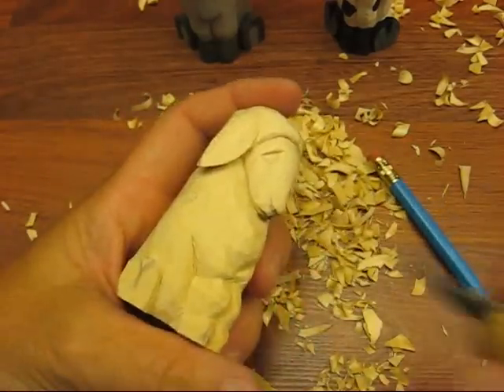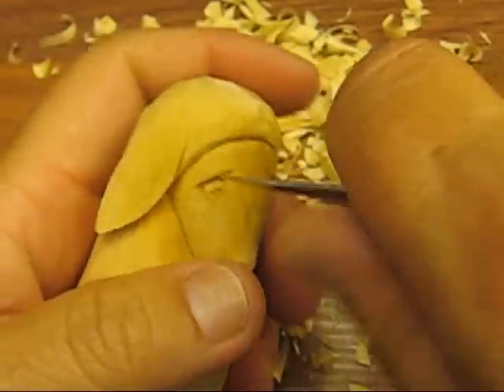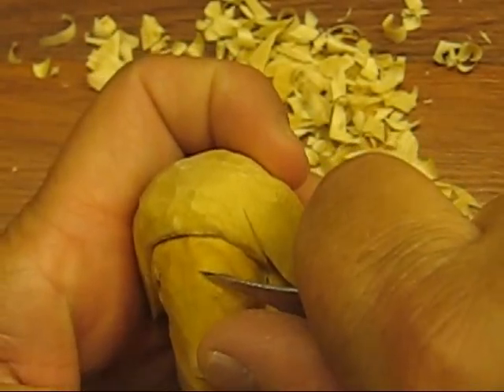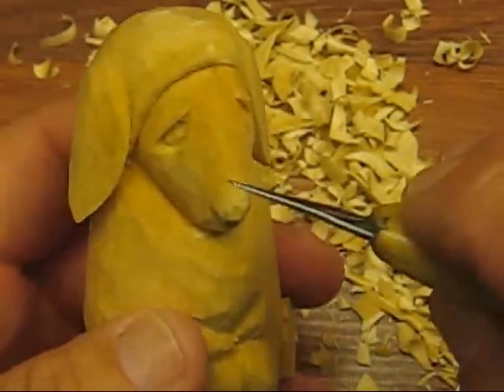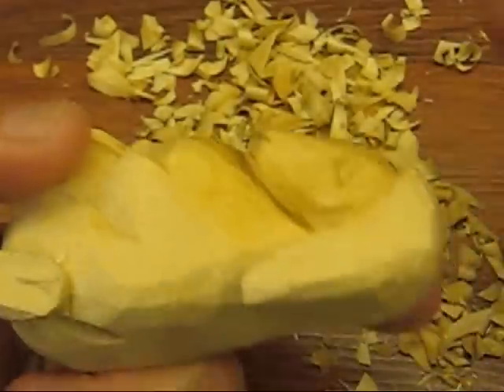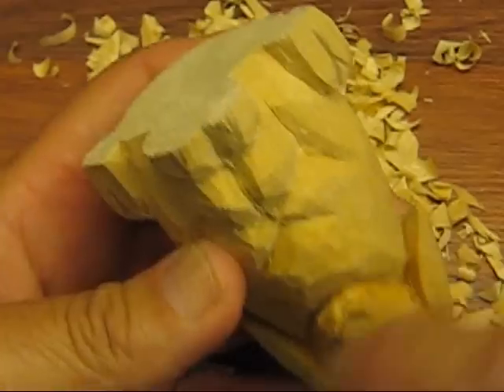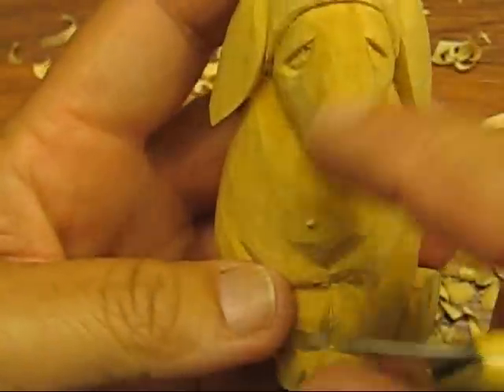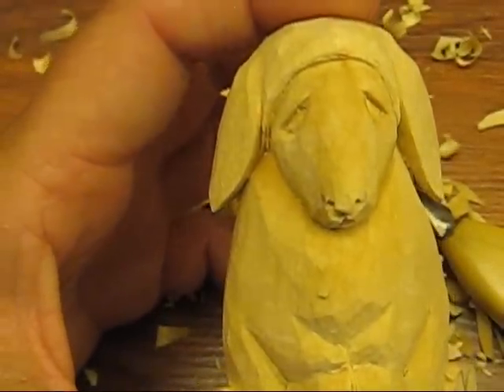SITTING ( CONE ) SHEEP #7